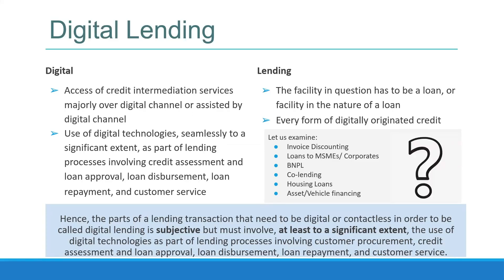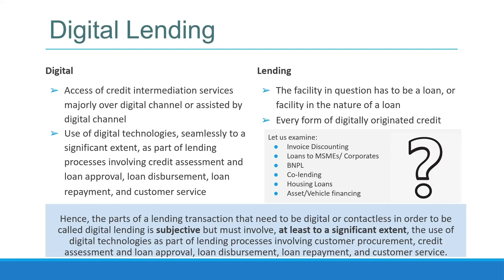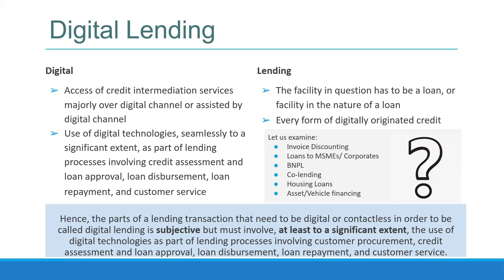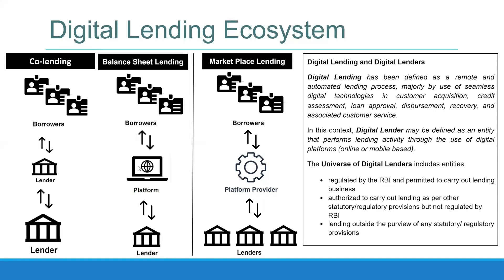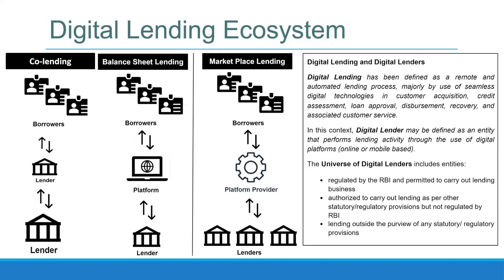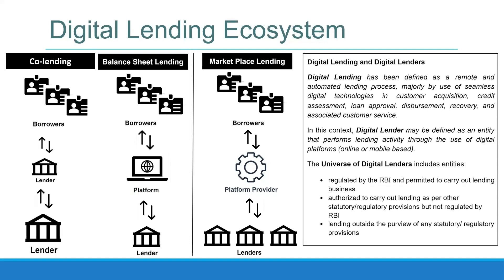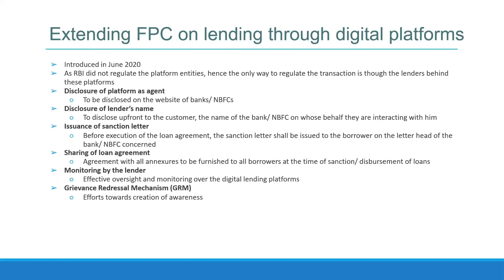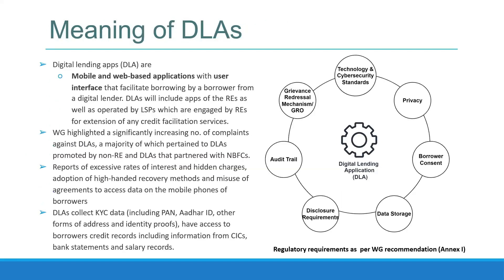Tattva Session 5 - Landscape of Digital Lending: Structures, LSPs, and DLAs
Join us in this video as we delve into the world of digital lending, exploring its meaning, intricate structures, and the significance of two key elements: Loan Service Providers (LSPs) and Digital Lending Agreements (DLAs).

Whether you're a borrower, lender, or simply curious about the evolving world of finance, this video offers a comprehensive exploration of digital lending, its structures, and the crucial role played by Loan Service Providers (LSPs) and Digital Lending Agreements (DLAs).